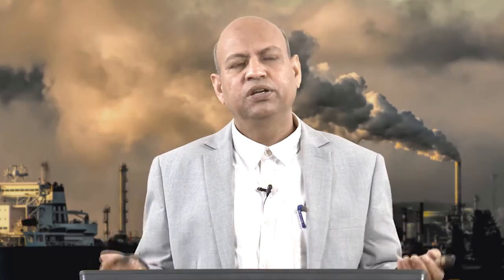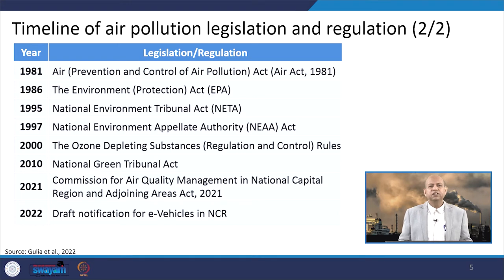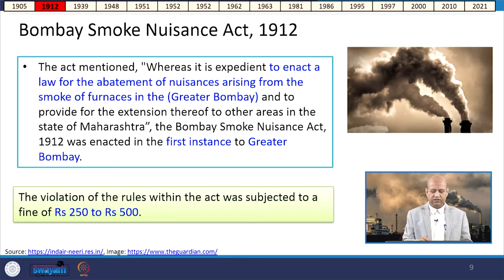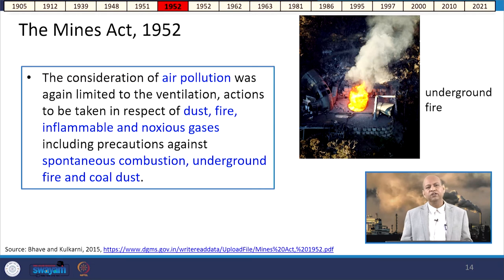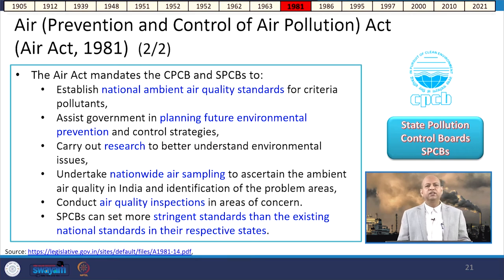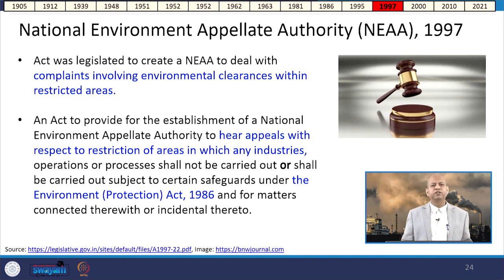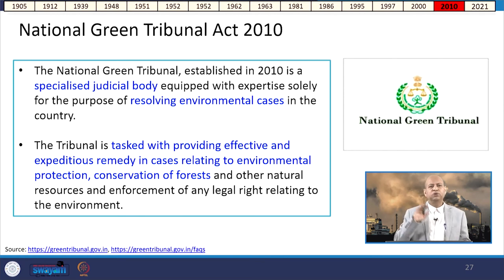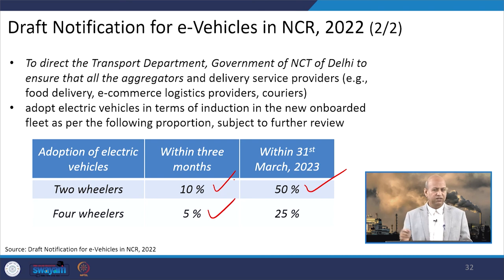Lecture 49: Air Pollution Legislations and Regulations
This lecture presents the timeline of various legislations and regulations developed for controlling air pollution in India.